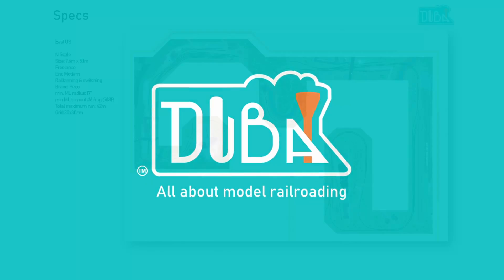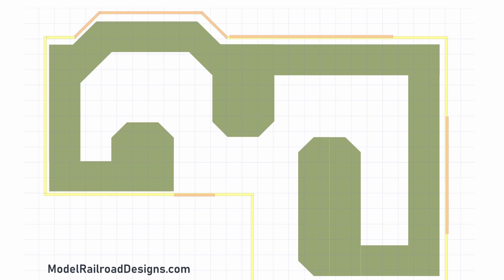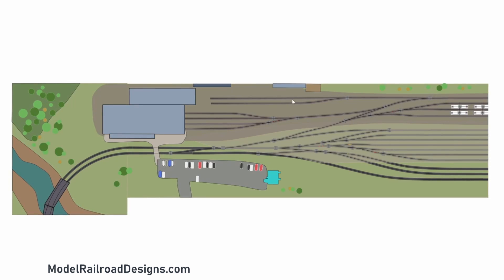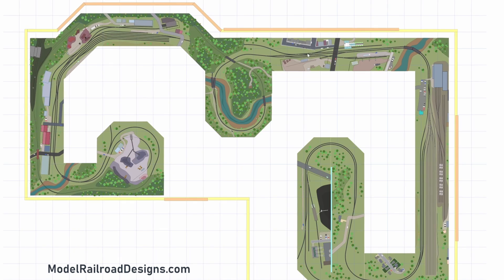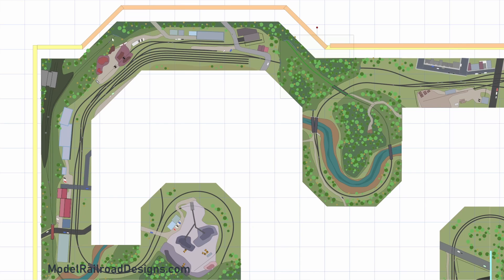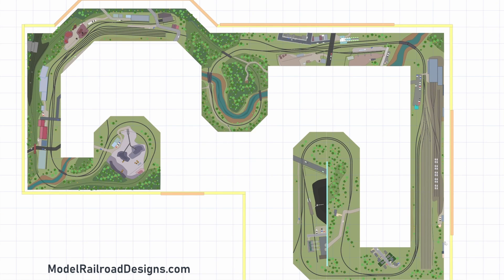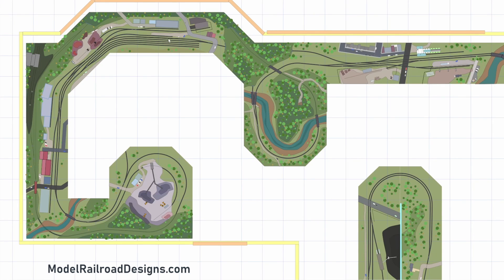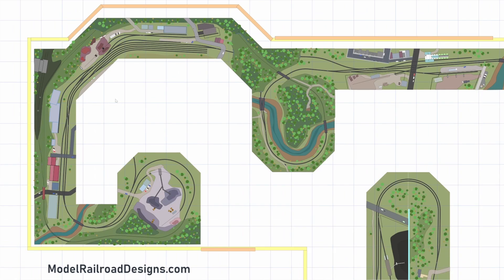Big N Scale Layout Design with Helper Operations ~168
Today we have a large N scale MRR layout design. The design consists of a helper service, continuous running option, stub end yard, and much more.  The track plan has been made for Peco Code 55 and Kato Unitrack.